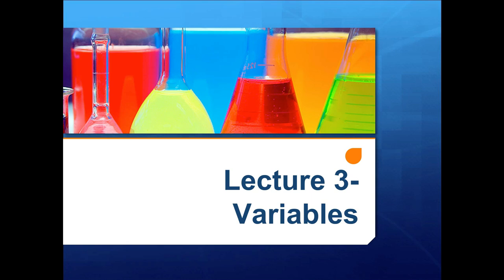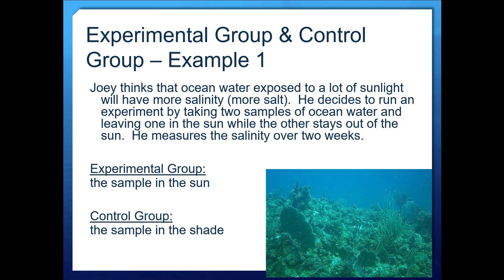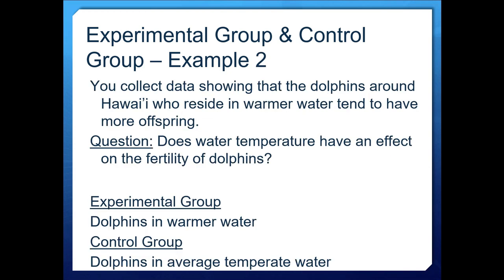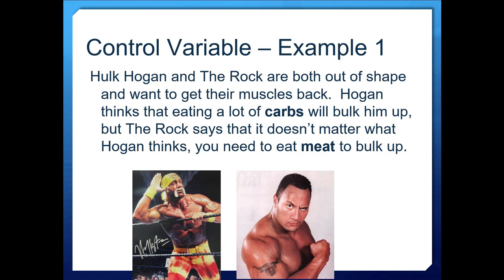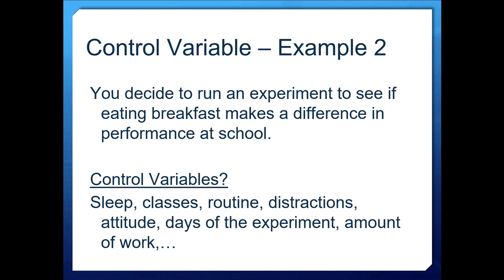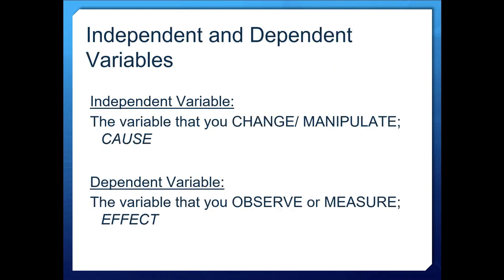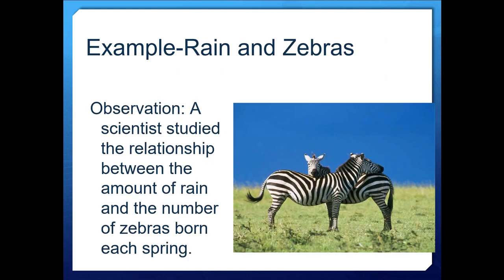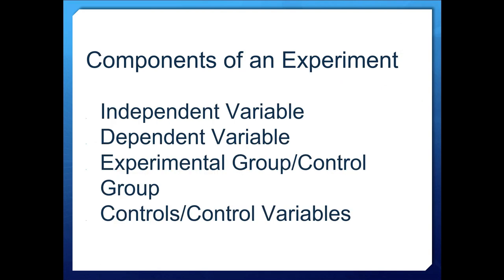Lecture on Variables